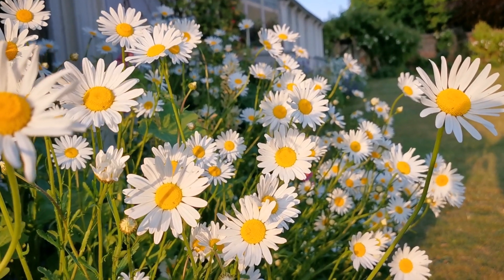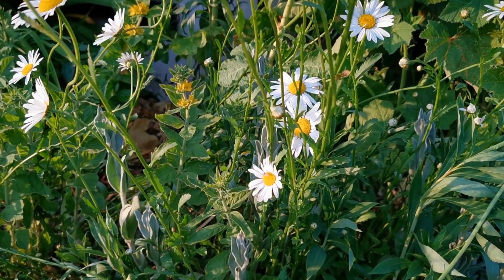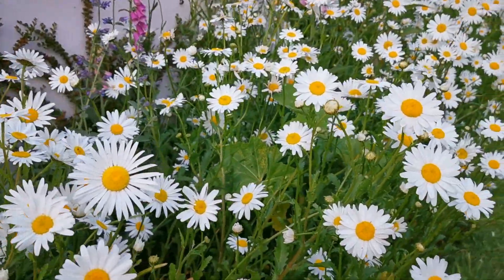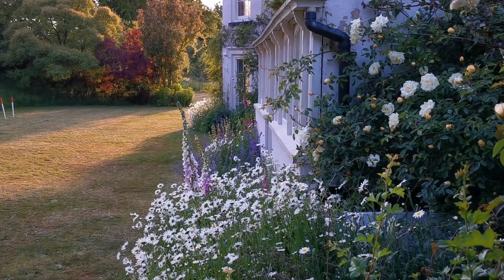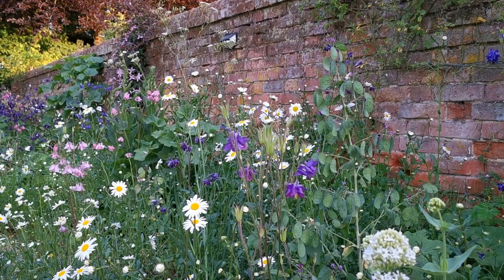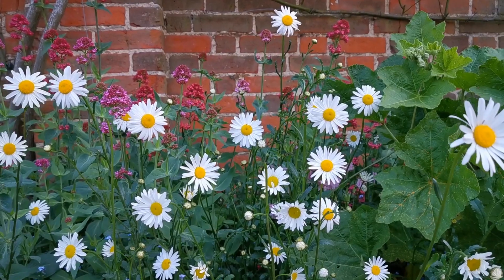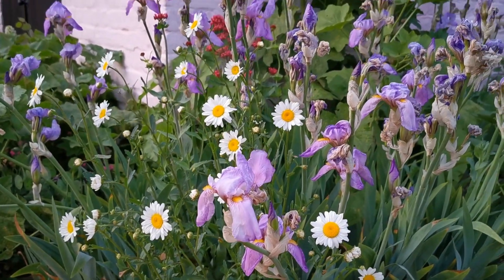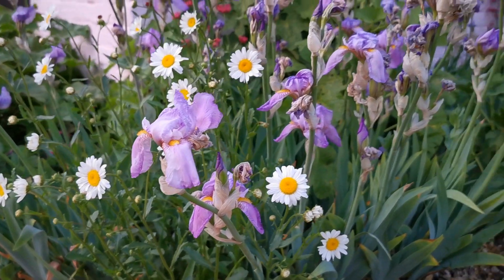How to Grow Oxeye Daisies for Cottage Garden Impact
Oxeye Daisy is a native wildflower and the largest member of the wildflower daisy family. A superb addition to any cottage garden planting for June it is a perennial giving a spectacular first flush of flowers in early June here in Norfolk.
Oxeye Daisy set seed easily and self-seeds efficiently.